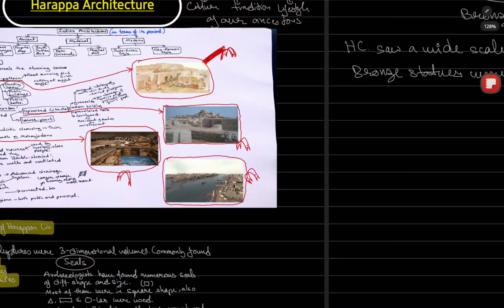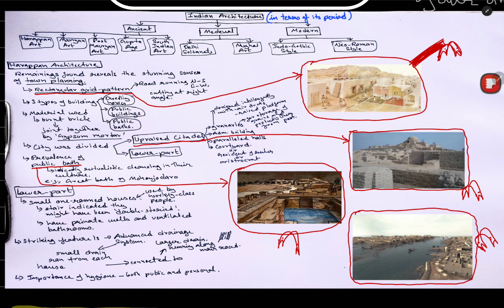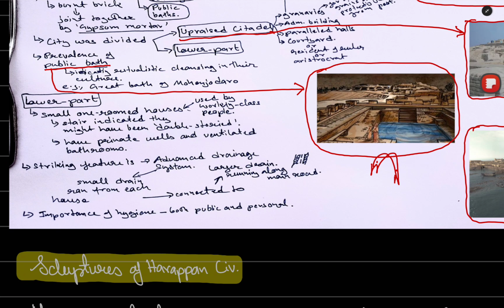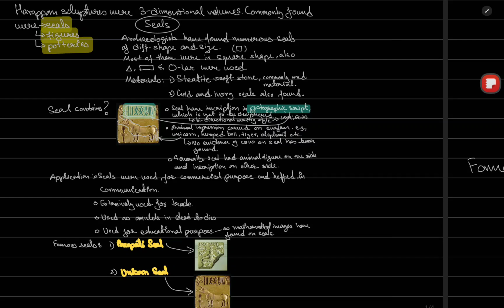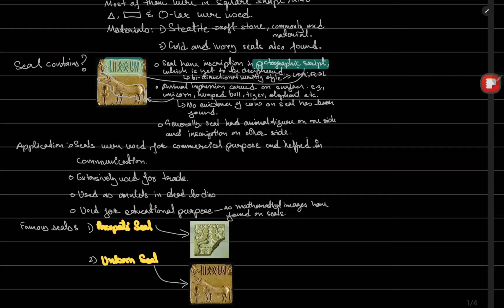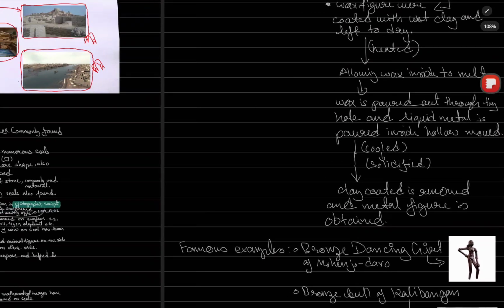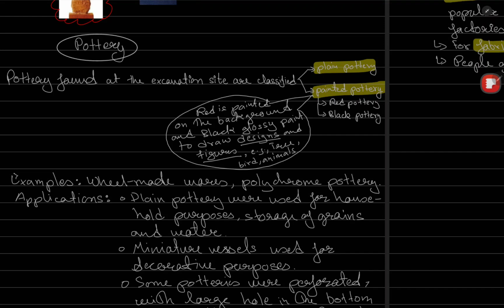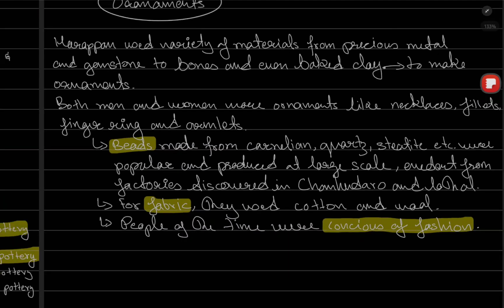Harrapan Architecture my Digital Notes | ART & CULTURE